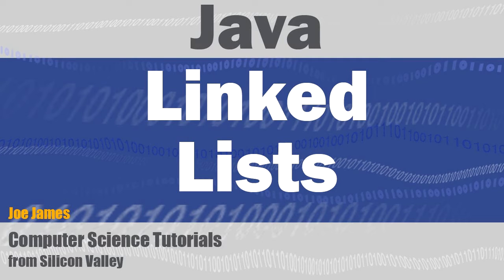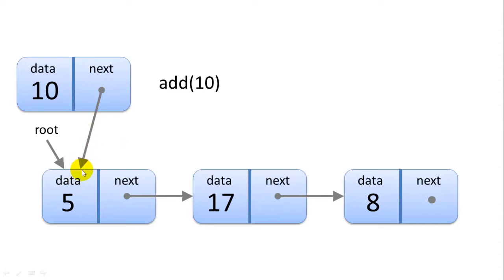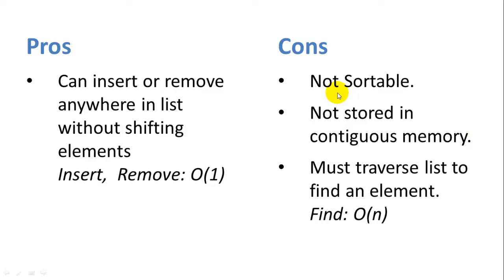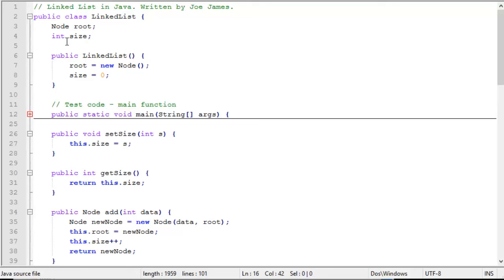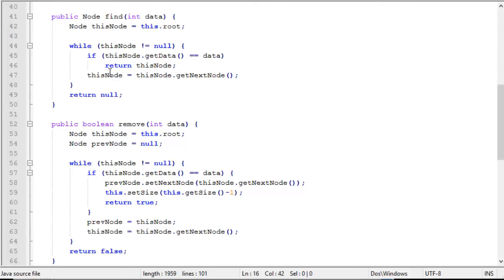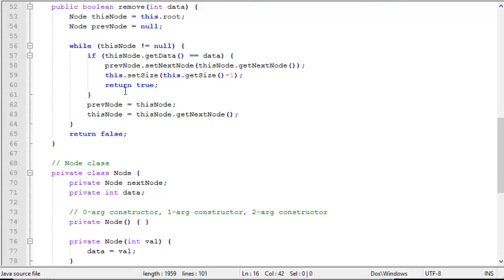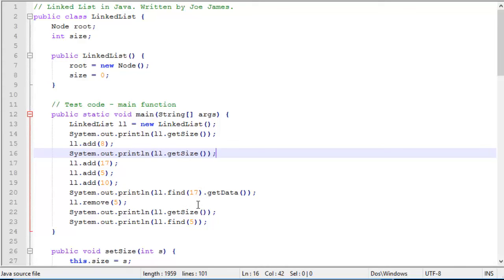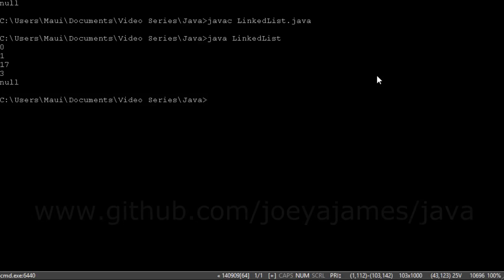Java: Linked Lists Explained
Learn how to implement a linked list and node class in Java.